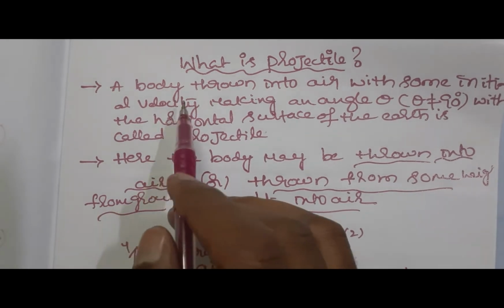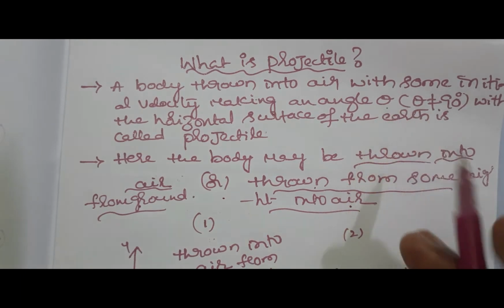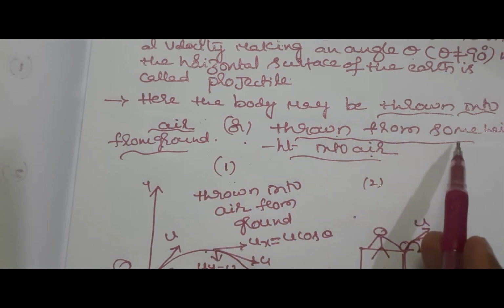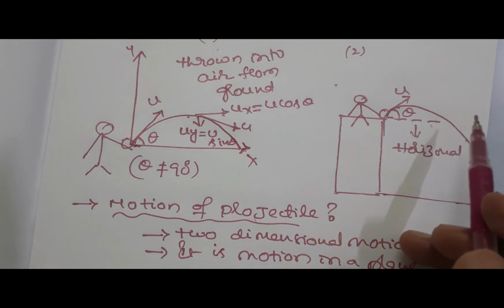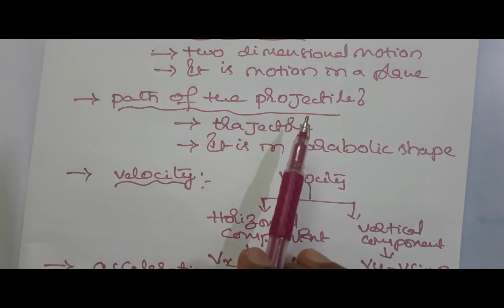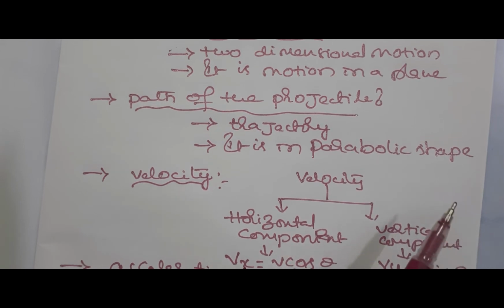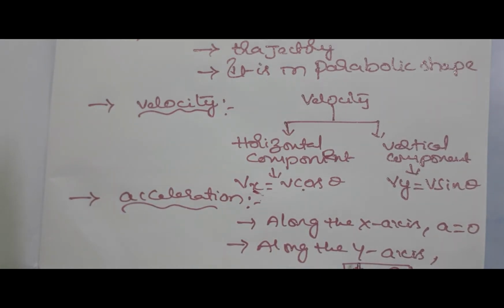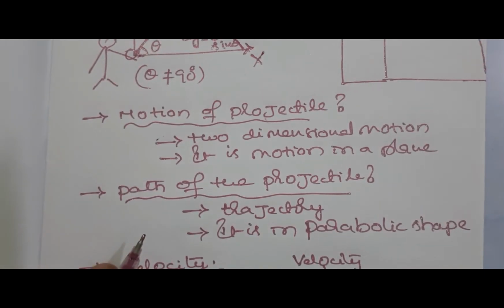WHAT IS PROJECTILE? EXPLAIN MOTION IN A STRAIGHT LINE KINEMATICS CLASS11PHYSICS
VERIFICATION OF LAW OF CONSERVATION OF ENERGY PRINCIPLE IN FREELY FALLING BODY
POLYTECHNIC DIPLOMA PHYSICS WORK ENERGY AND POWER
CLASS11PHYSICS WORK ENERGY AND POWER
INTERMEDIATE FIRST YEAR PHYSICS WORK ENERGY AND POWER

WHAT IS LAW OF CONSERVATION OF ENERGY
WORK ENERGY AND POWER
POLYTECHNIC DIPLOMA PHYSICS
CLASS 11 PHYSICS
INTER FIRST YEAR PHYSICS
CLASS 9 PHYSICS
CLASS 9 PHYSICAL SCIENCE
WHAT IS LAW OF CONSERVATION OF ENERGY LINK